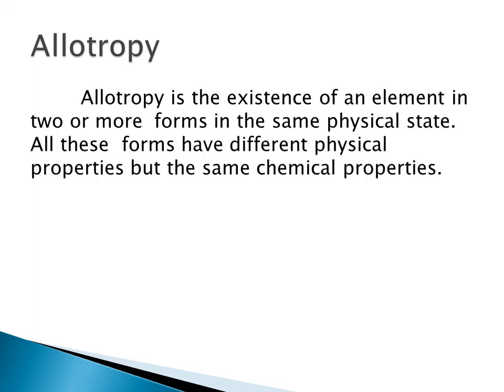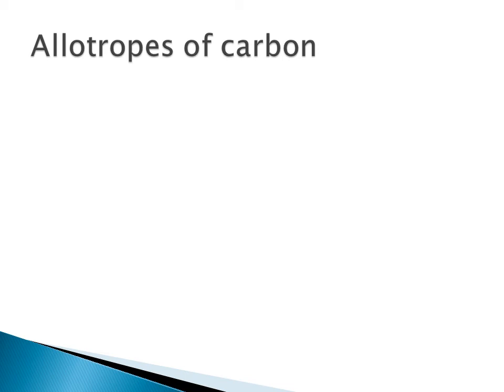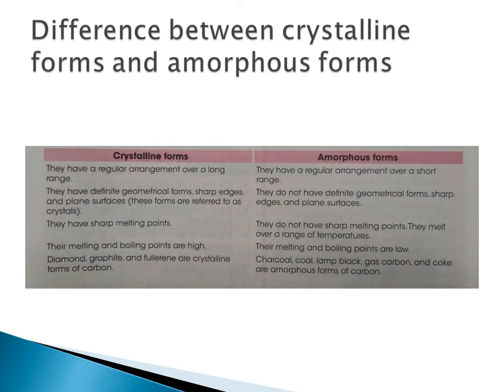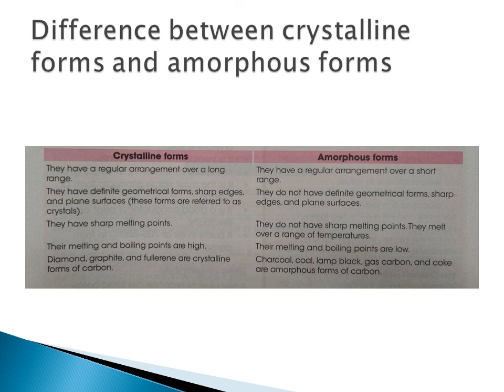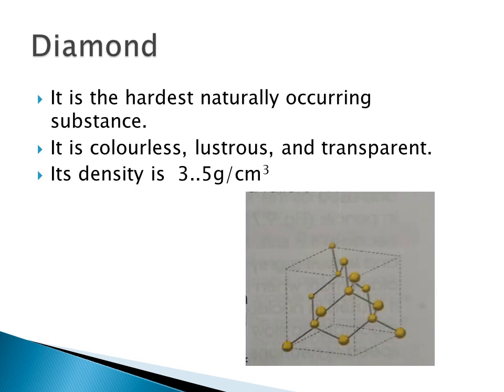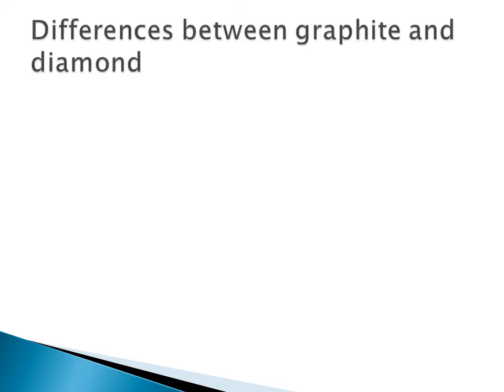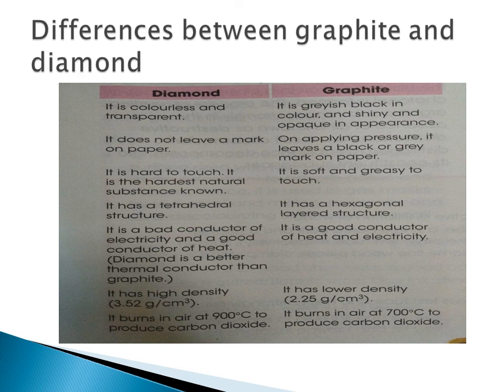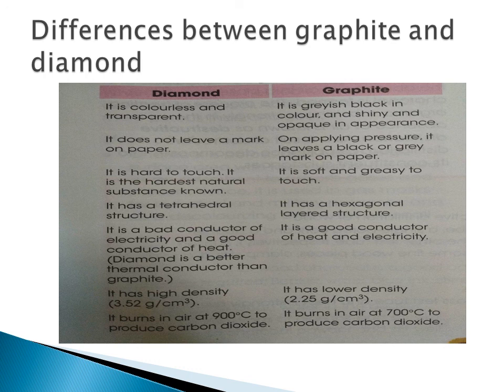Carbon and it's compounds